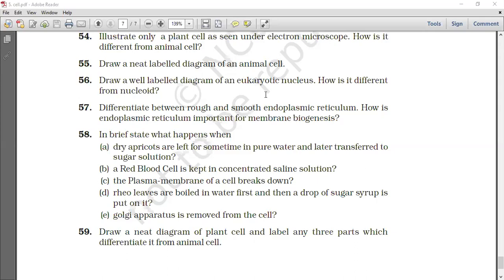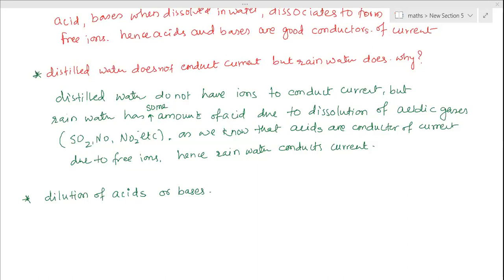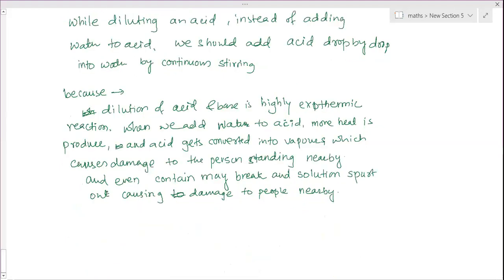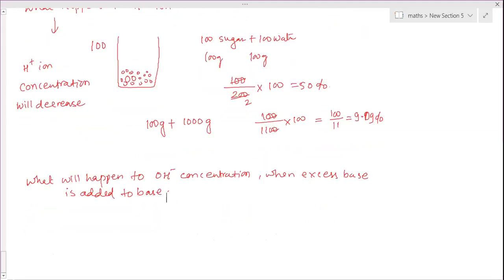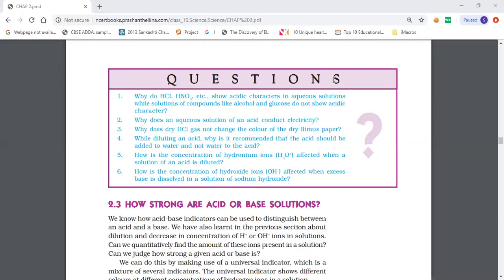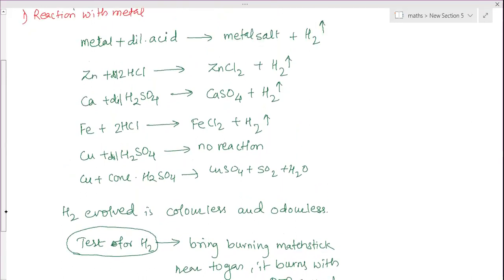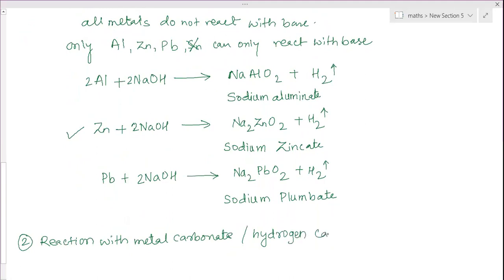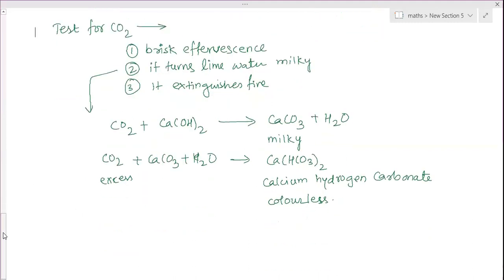10th NCFE Science Acid Base and Salt Part 2 (22nd April)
10th NCFE Science Acid Base and Salt Part 2 (22nd April)